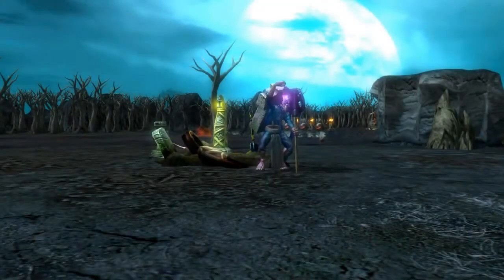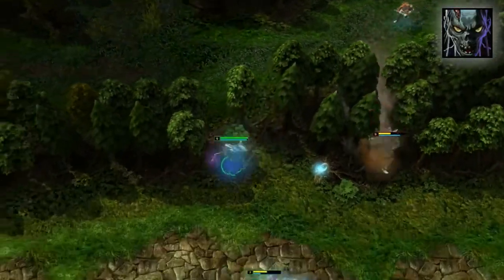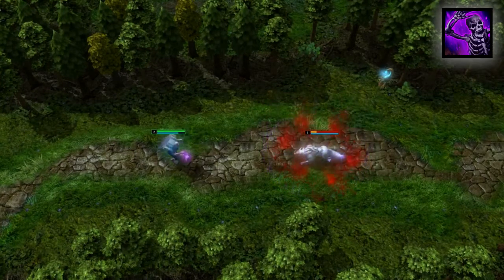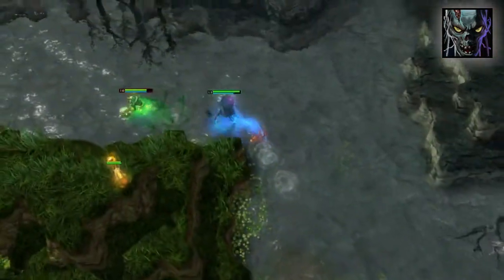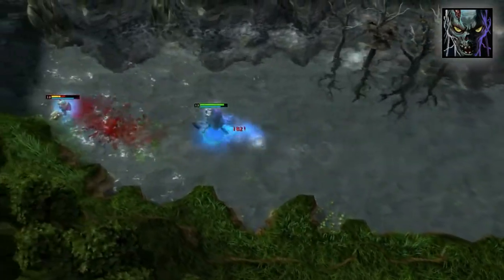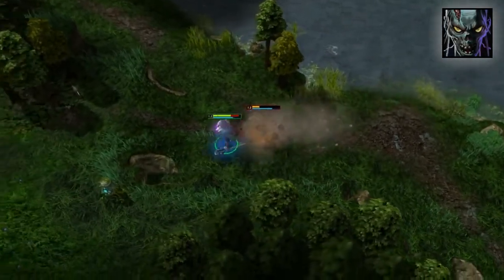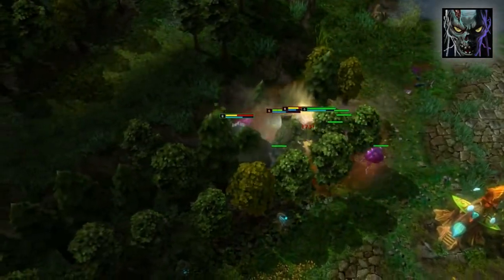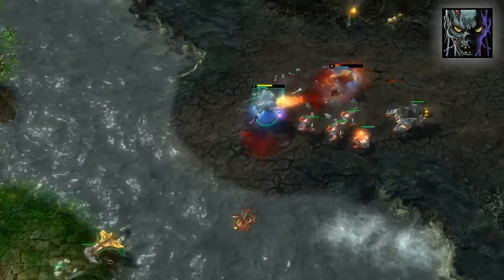Heroes of Newerth Hero Spotlight: Gravekeeper (HD)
Gravekeeper is an intelligence hero with a ranged attack. His abilities all revolve around death, and slinging corpses around a fight. He deals primarily magical damage, with Corpse Toss, Corpse Explosion, and the bursting zombies from Zombie Apocalypse. Items that benefit his defenses and magical damage at once are the best. Grave Locket, Power Supply, and Steam Boots are all wise pick ups. One could opt for Ghost Marchers, which allows much better harassing and kiting with Corpse Toss/Defiling Touch, but it's a trade for less survivability. Tablet of Command and Nullstone are great defensive items, one providing escape and the other providing health and spell nullifying, and both benefitting his Mana pool. End-game items like Hellflower, Kuldra's, and Frostfield Plate all benefit Gravekeeper and help him stay alive longer. Spellshards would increase the damage on a few abilities, but since it won't affect Zombie Apocalypse and Corpse Toss uses charges/Defiling Touch is passive, the cooldown reduction is not useful. Stormspirit would increase Gravekeeper's mana regeneration and grant survivability, as well, but may be opted out for other, more powerful items

Game Information:

Developer(s):
S2 Games

Publisher(s):
S2 Games
SEA Garena

Designer(s):
James Fielding
Alan Cacciamani
Richard Liu
Pu Liu
Brent Wiedmer

Artist(s):
Jesse Hayes
Joseph Crack
Bruce Glidewell
Aaron Holley
Jeremy Moe
Carlos Muchaca
Ari Targownik

Composer(s):
Arnej Šećerkadić

Engine:
K2 Engine

Version:
2.5.6

Platform(s):
Linux
Mac OS X
Windows

Genre(s):
Action RTS

Mode(s):
Multiplayer

Media/distribution:
Digital Distribution

System requirements:
2.2GHz processor
1GB RAM
GeForce 5
ATI 9x00
OpenGL 2.0 compatible (Linux and Mac) video card
Linux/Windows XP/Vista/7/Mac
Network Connection Required

GamersHellTV News:
- Meet the latest hero added to the game -

S2 Games has released a new movie for Heroes of Newerth, a strategy game where two teams of up to five players each take on the role of special Hero units. Gravekeeper is an intelligence hero with a ranged attack. His abilities all revolve around death, and slinging corpses around a fight. He deals primarily magical damage, with Corpse Toss, Corpse Explosion, and the bursting zombies from Zombie Apocalypse. Items that benefit his defenses and magical damage at once are the best. Grave Locket, Power Supply, and Steam Boots are all wise pick ups. One could opt for Ghost Marchers, which allows much better harassing and kiting with Corpse Toss/Defiling Touch, but it's a trade for less survivability. Tablet of Command and Nullstone are great defensive items, one providing escape and the other providing health and spell nullifying, and both benefitting his Mana pool. End-game items like Hellflower, Kuldra's, and Frostfield Plate all benefit Gravekeeper and help him stay alive longer. Spellshards would increase the damage on a few abilities, but since it won't affect Zombie Apocalypse and Corpse Toss uses charges/Defiling Touch is passive, the cooldown reduction is not useful. Stormspirit would increase Gravekeeper's mana regeneration and grant survivability, as well, but may be opted out for other, more powerful items.